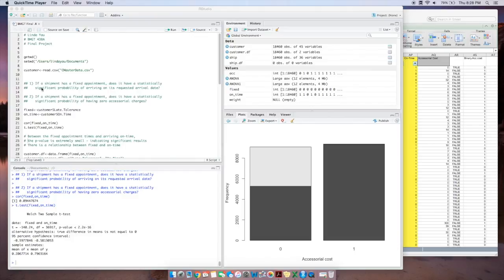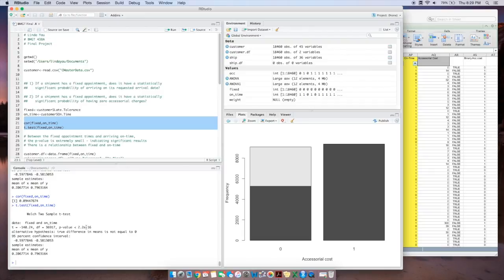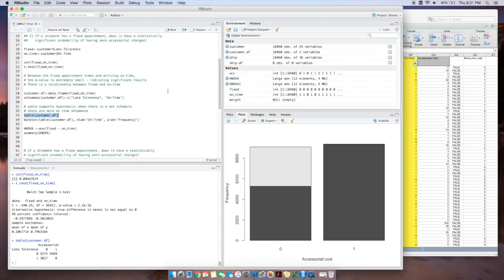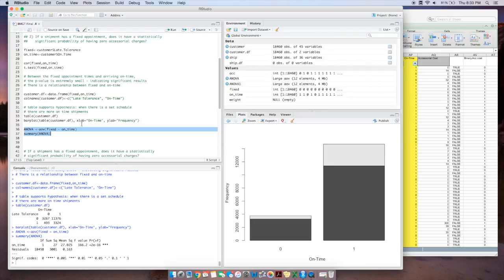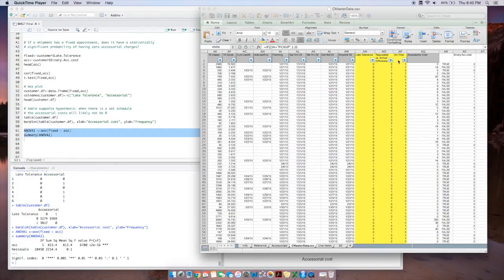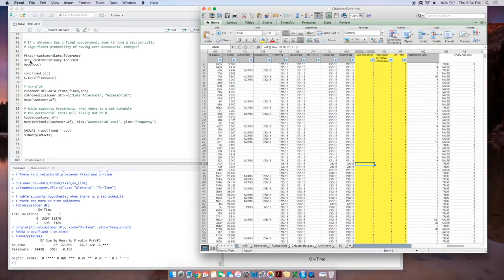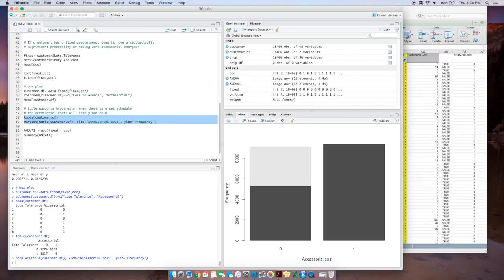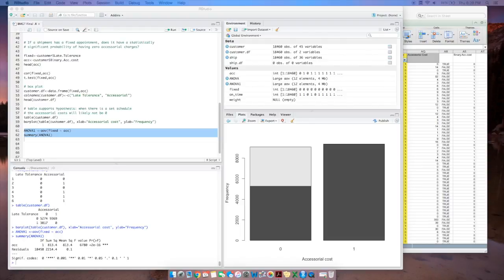Final Presentation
This video is about Final Presentation